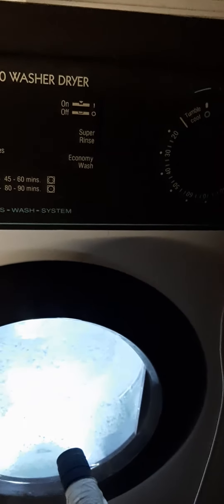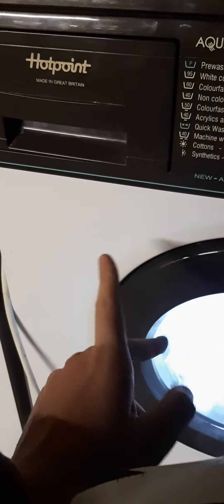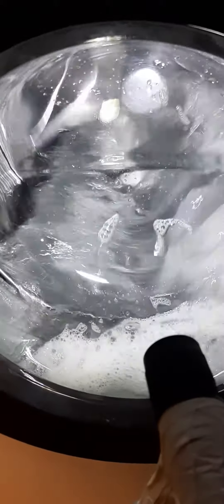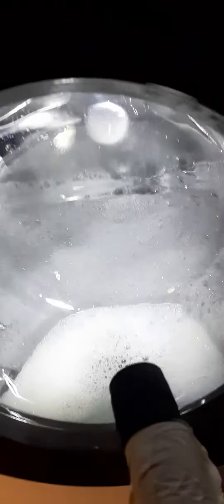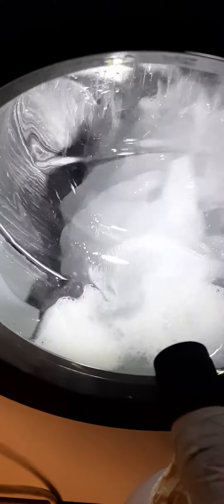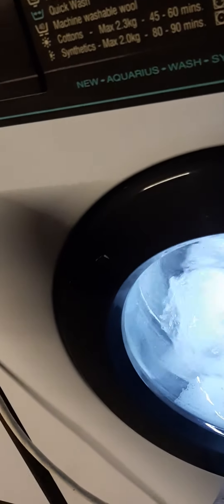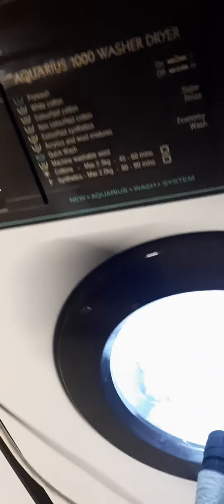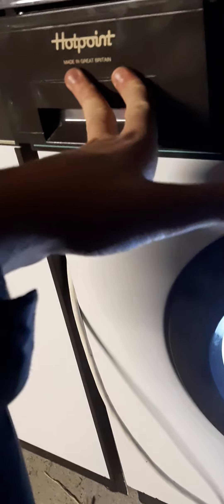Hotpoint WD23W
back alive again
livestream on 29/10/20